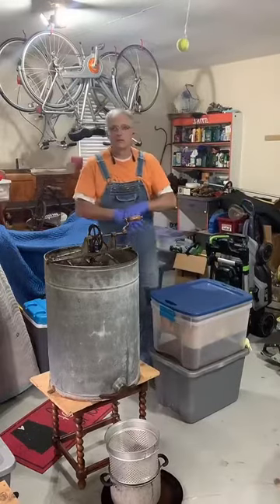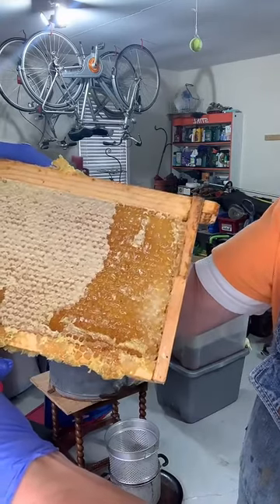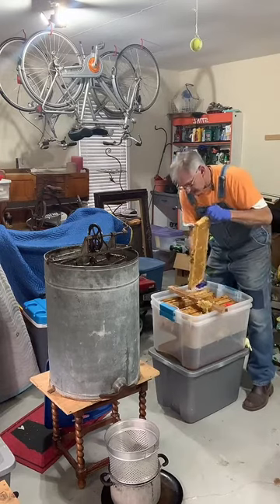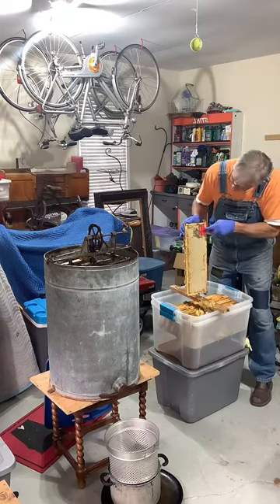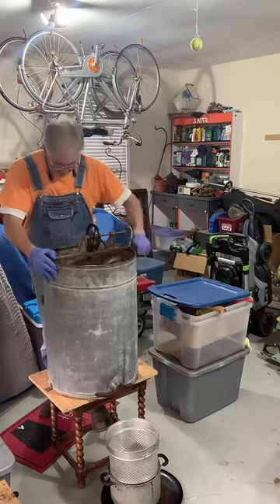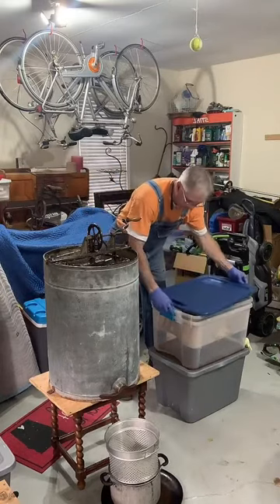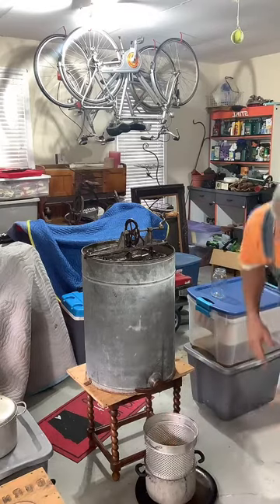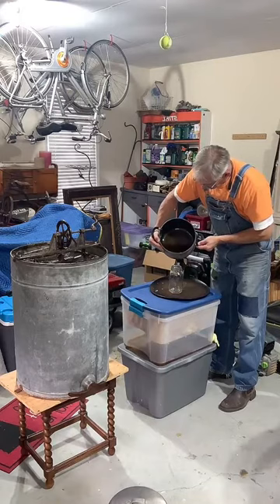Quick video on capping; spinning; straining; and bottling honey.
Honey harvesting process.